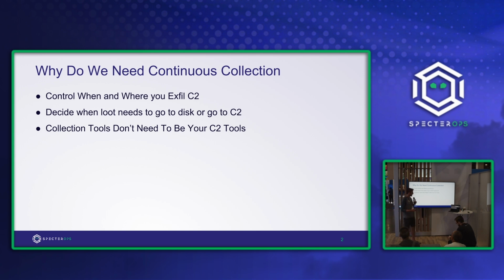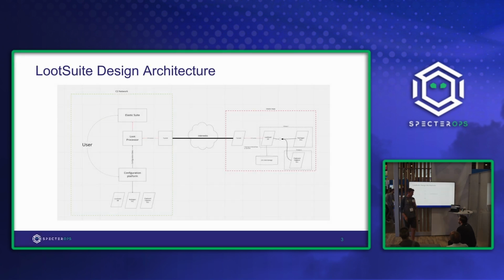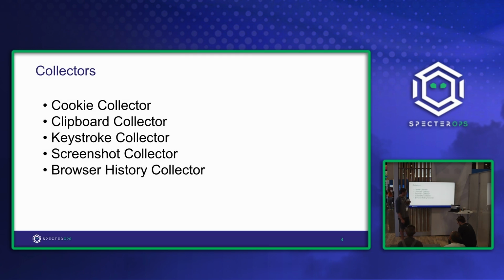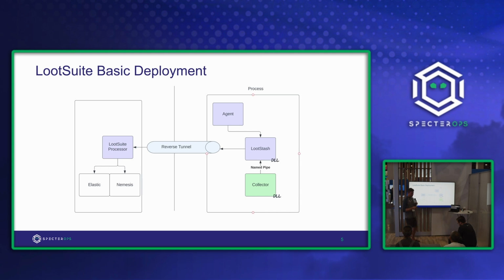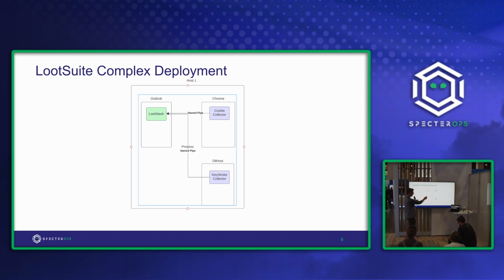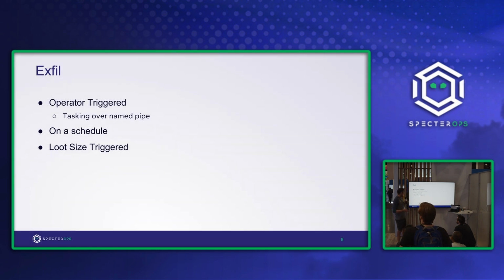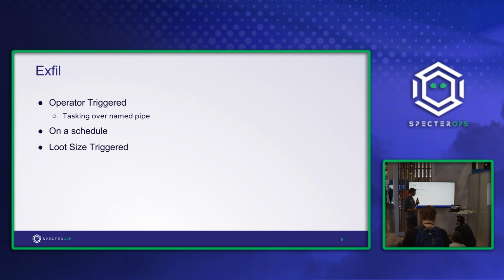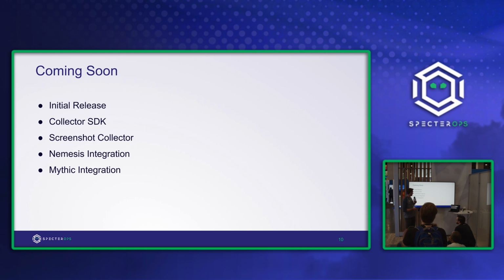LootSuite: Continuous PostEx Collection Suite (Black Hat USA 2023 Booth Talk)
An introduction to the concept of continuous post-exploitation collection from an offensive perspective. This presentation plants conceptual seeds building a foundation for the release of a POC tool, LootSuite, later this year.